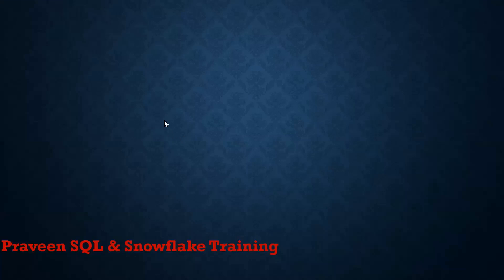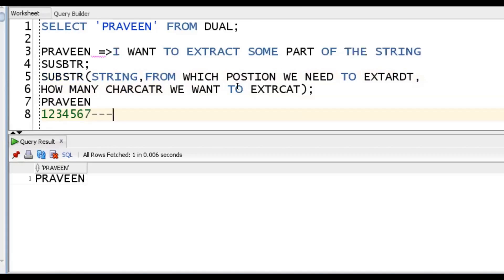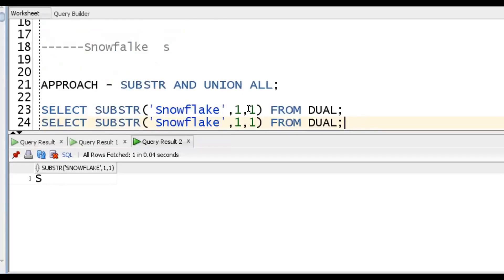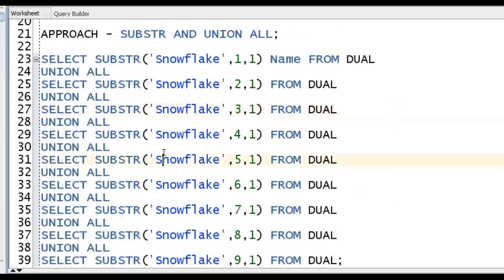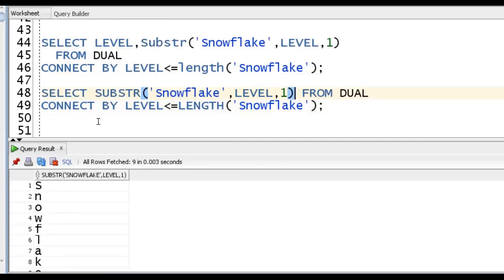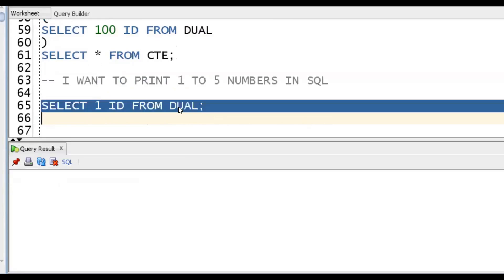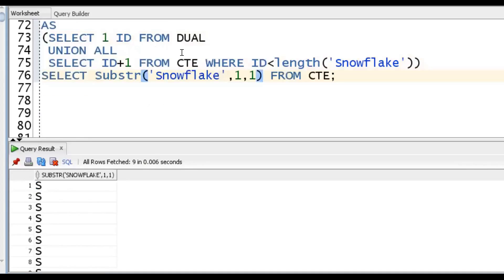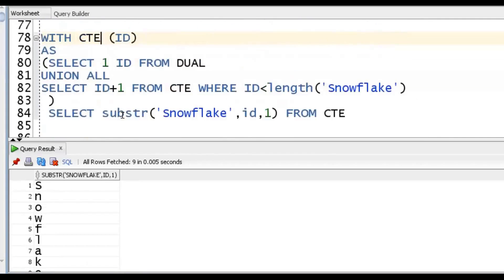Query to Print String Vertically | SQL Interview Question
Approaches:
Union All and Substr
CTE
Connect By Level